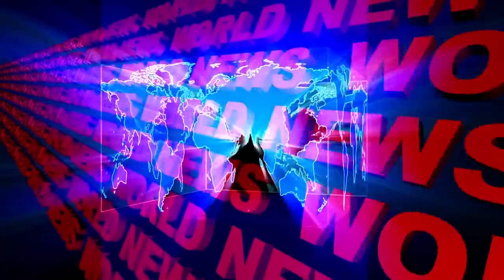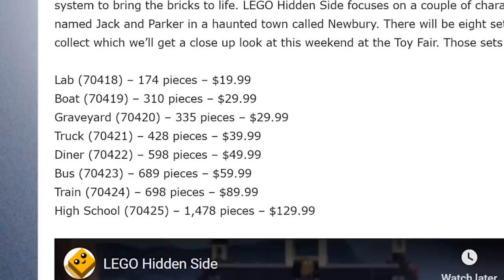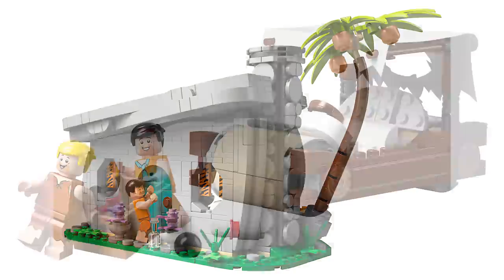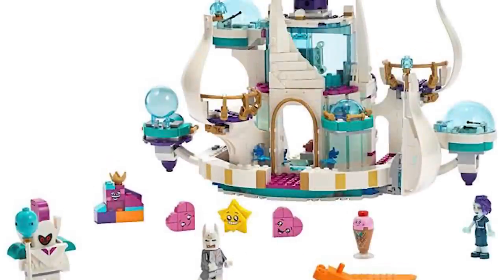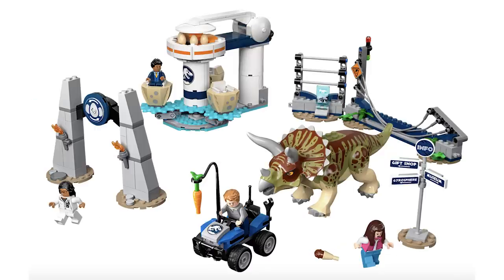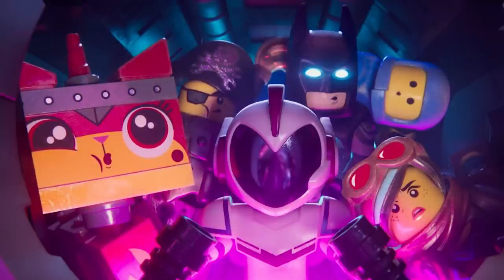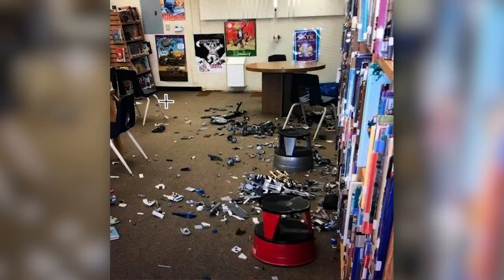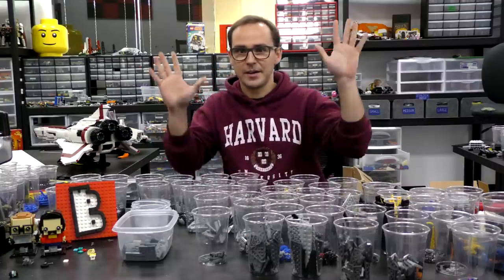LEGO IDEAS The Flintstones Reveal! New Theme Hidden Side! 2019 Jurassic World Sets! | LEGO NEWS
Balrog from Lord of the Rings by Aaron Newman in our webstore!

LEGO Hidden Side - new theme revealed!

3 NEW sets for LEGO MOVIE 2!

4 sets for 2019 Jurassic World wave revealed!

LEGO Movie 2 Sweet Mayhem Disco Pod now available

LEGO Movie 2 Video Game Prophecy Pack DLC revealed

Brick Vault
USA